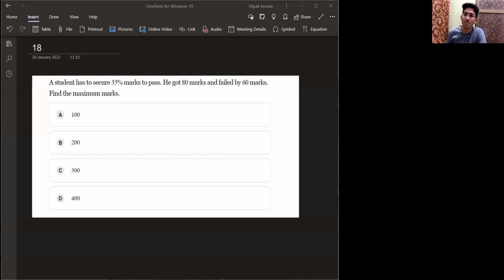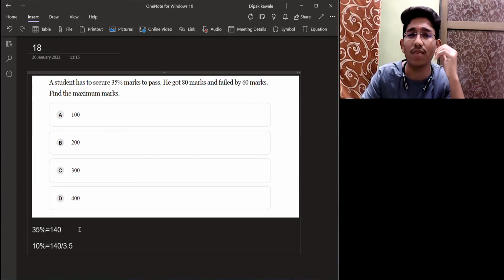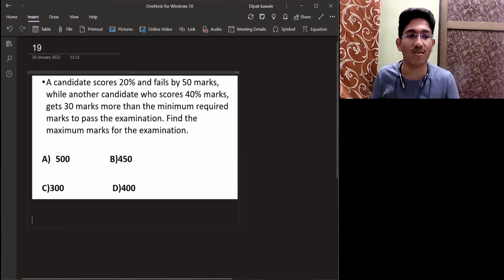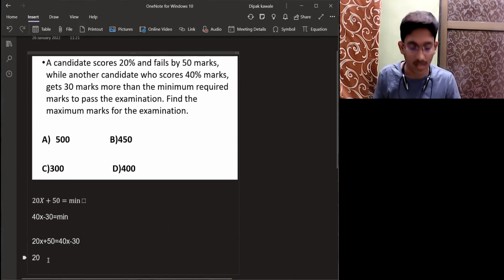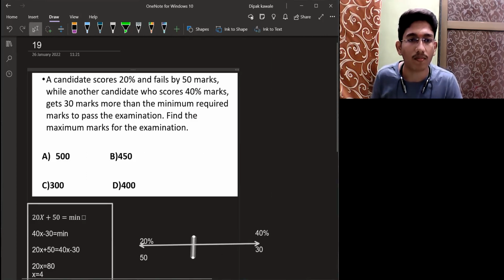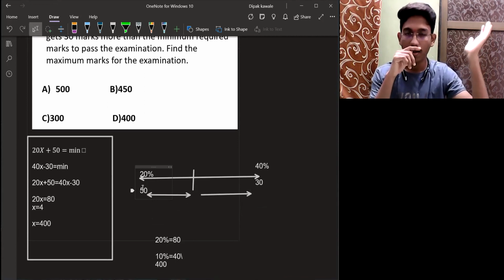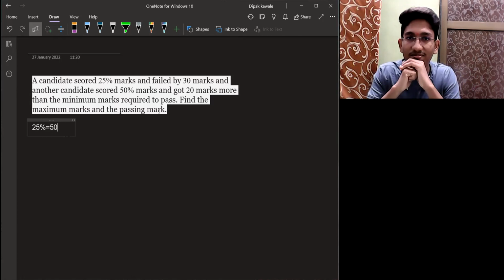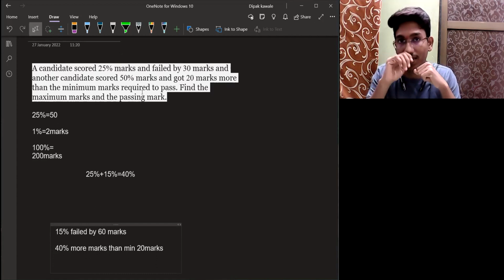09 Percentage aptitude tricks | Aptitude test preparation for placements | Competitive Exams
Hey Students, In this video we are going to discuss about how to find Average and it's basic concept to learn it easily. We will start with basics of average and then will move towards the short trick of average.

We are covering 3 short tricks of average as well as concept of average to explain you how average is easy to learn. This is the first part of average, we will upload the second part very soon. Watch this videos till end and we will show you the ways to learn average.